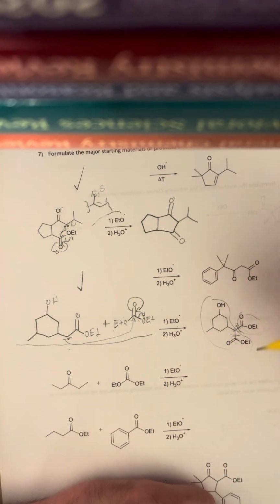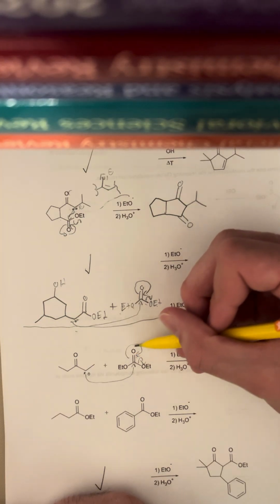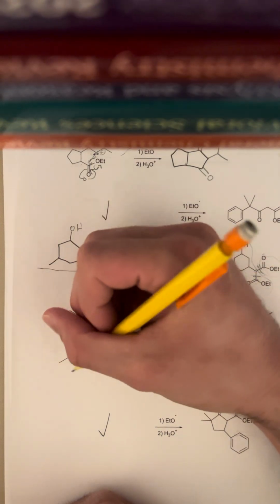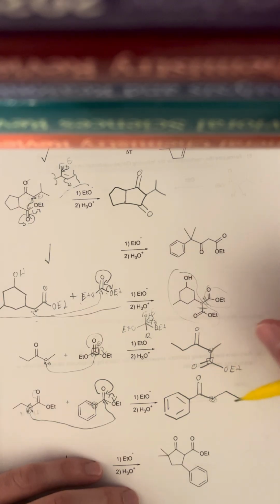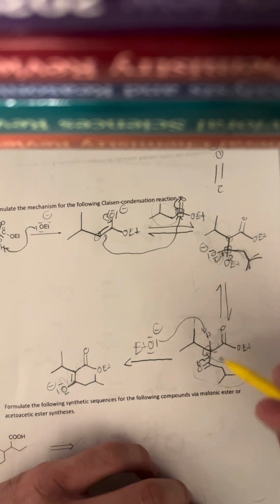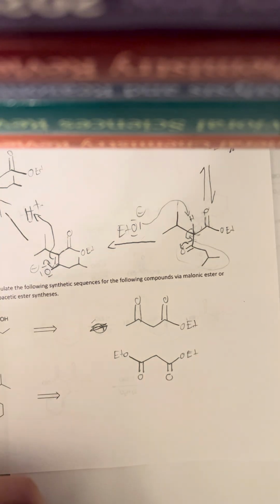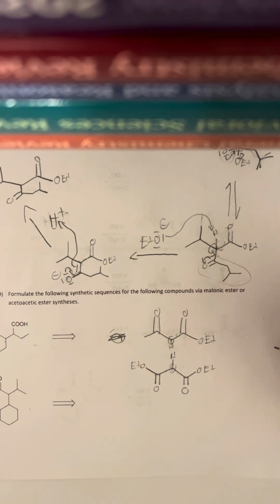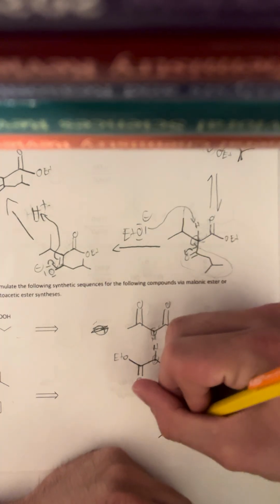Ch 21 Recitation problems that were not covered on 11/17/25